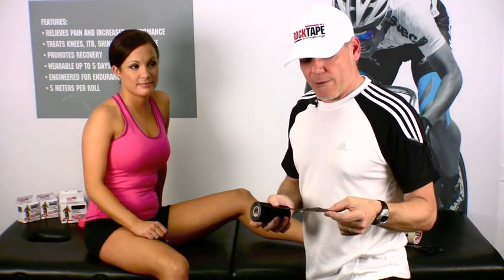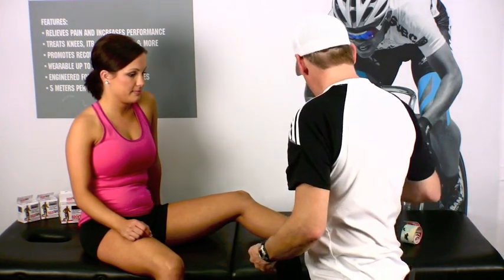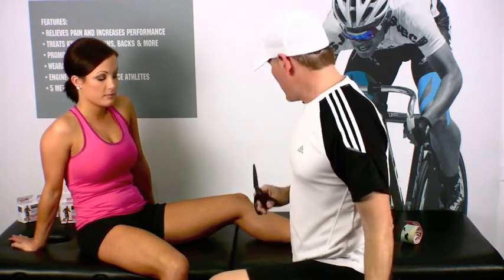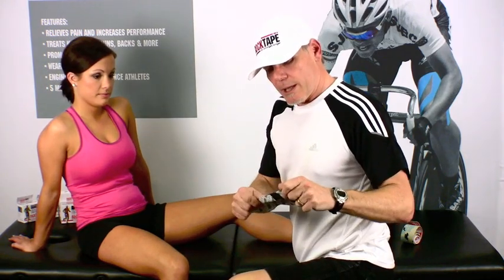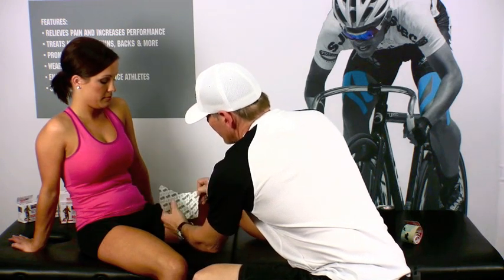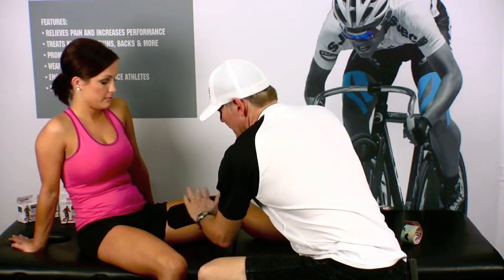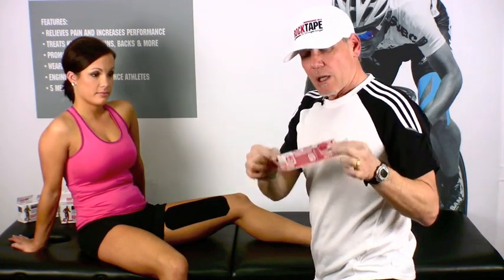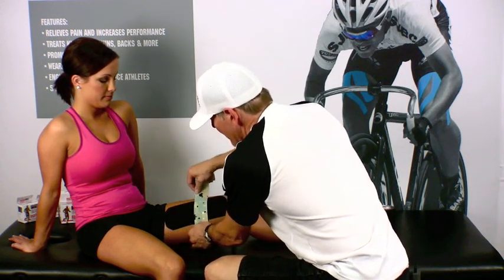RockTape - Kinesiology Taping - Groin Pull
Find a Medical Professional (We call them RockDocs)